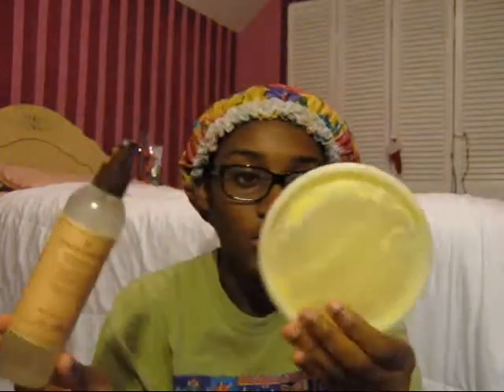Night Time Routine: Protective Styles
***vvv PLEASE READ!!! vvv***

Hey Ladys :) ,  this is my night time hair routine for my protective styles. I thought I should share this since I have a protective style in.

I hope you enjoy this video & found it helpful :)